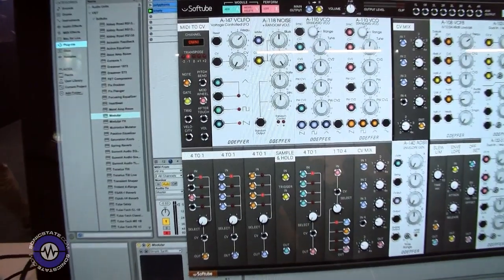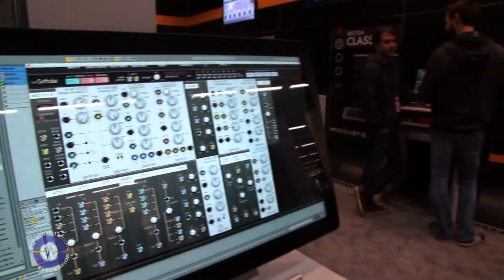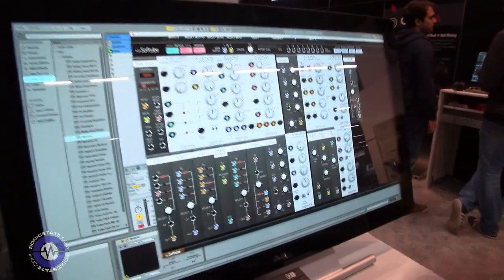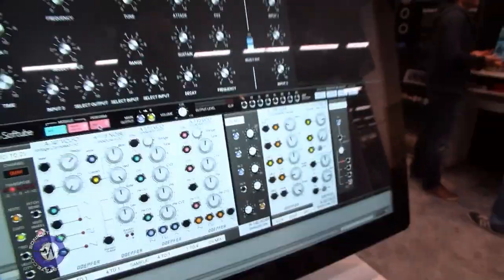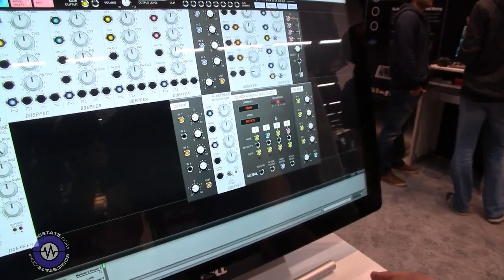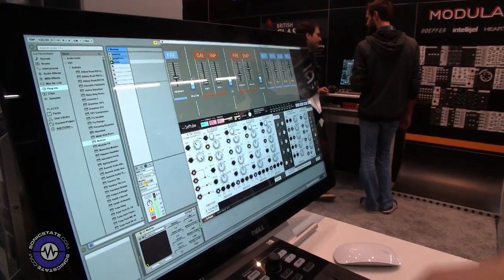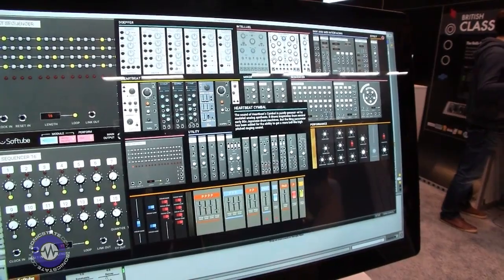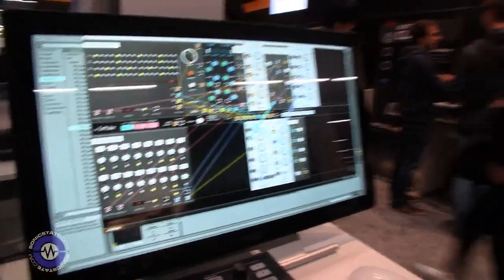MESSE 2016: Softube Modular - Official Eurorack in Software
MESSE 2016: Softube Modular - Official Eurorack in Software Doepfer and Intellijel included and more to come!